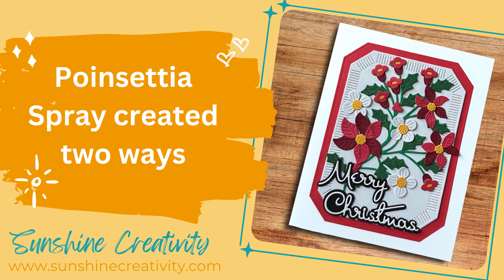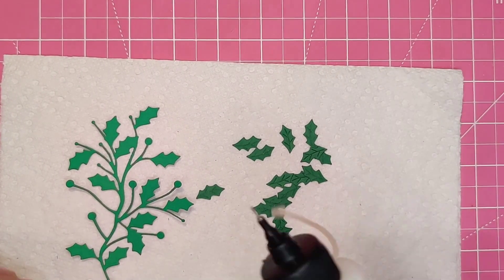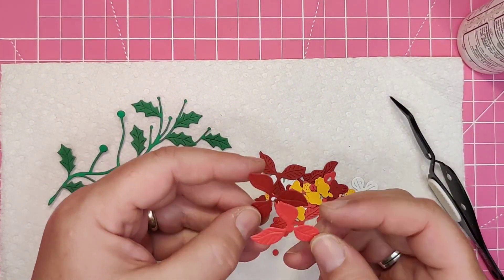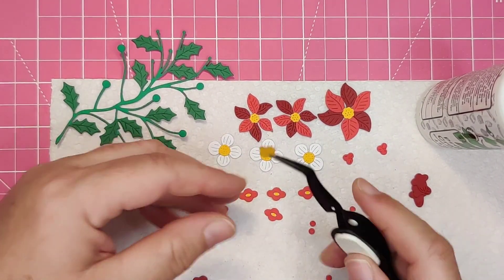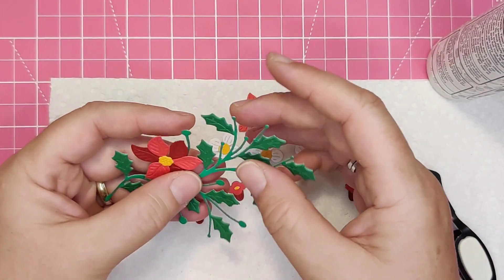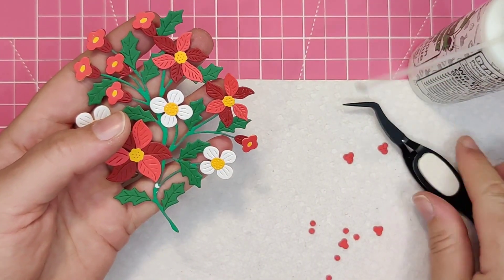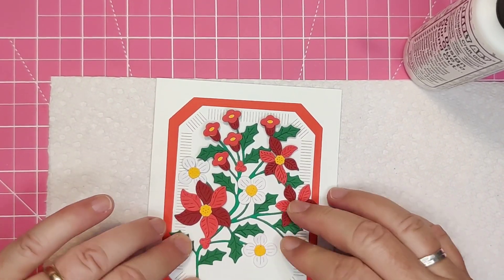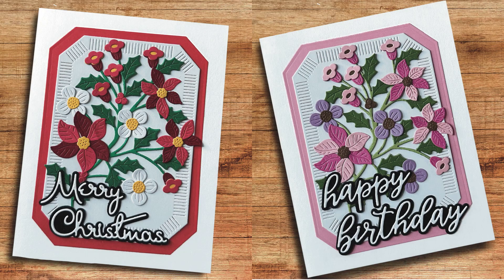Spellbinders Home for the Holidays done in two color variations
I am so pleased that you stopped by here to see me and take a look at how I created a Birthday Card with a Christmas die set.

I received the Poinsettia Spray and the Emerald Cut Labels and Tag die sets from Spellbinders in order to create with. I purchased all the other products used in these projects myself.